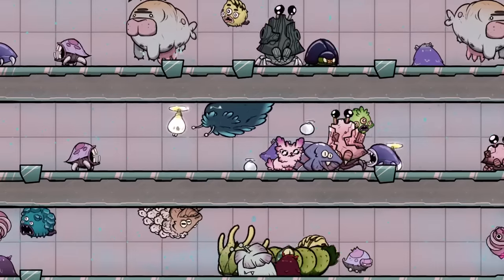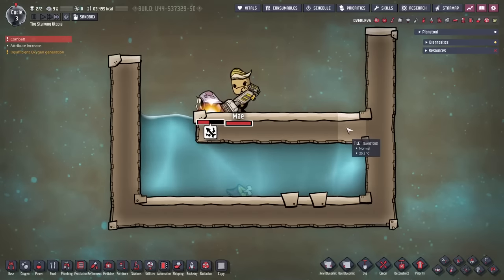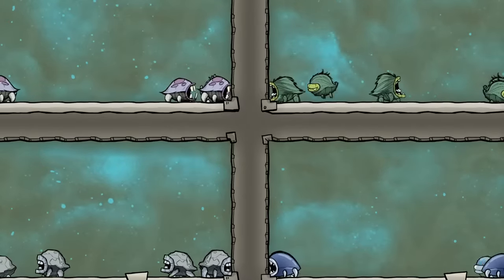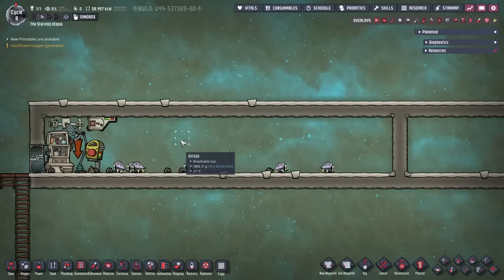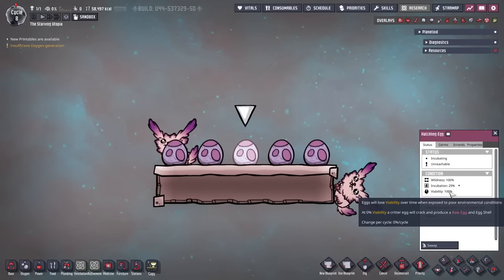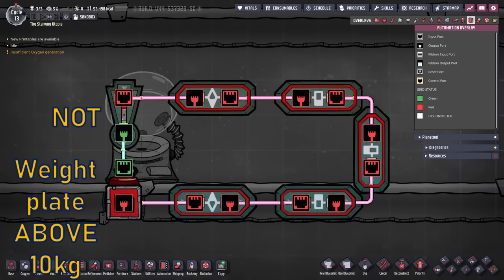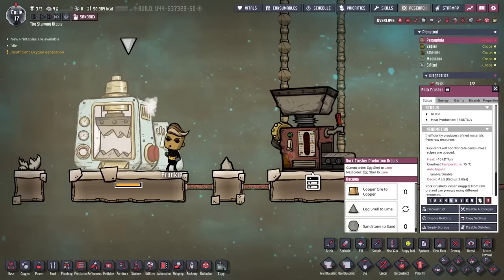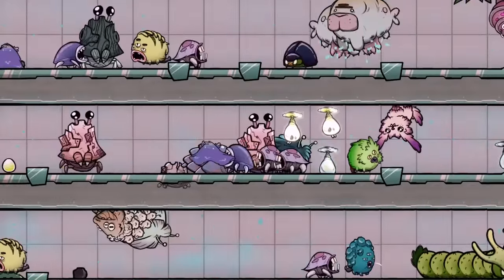Oxygen Not Included - Tutorial Bites - Critters & Ranching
This tutorial bite for Oxygen Not Included is an overview of critters and how to ranch them. It is also the introduction video for the Critter Tutorial Bite series.

0:00 - Intro
0:25 - Critters around the map
0:37 - Critter survival basics
1:23 - Wrangling critters
2:03 - Stable rooms
2:14 - Grooming stations & Taming critters
2:57 - Grooming and Food
3:27 - Excretion
3:48 - Critters Morphs
4:31 - Stable size
5:13 - Dealing with extra eggs
5:50 - Cracking eggs
6:05 - Hatching eggs (Cuddle Pips & Incubators)
7:06 - Incubator automation
8:22 - Baby critters
8:41 - Egg shells & Lime
9:10 - Ranch/Incubator/Overflow - Full set-up
10:45 - Critter summary reference table
11:06 - Outro